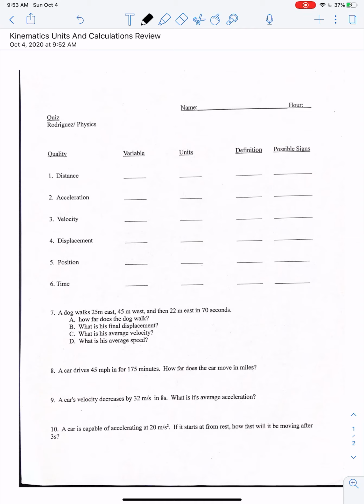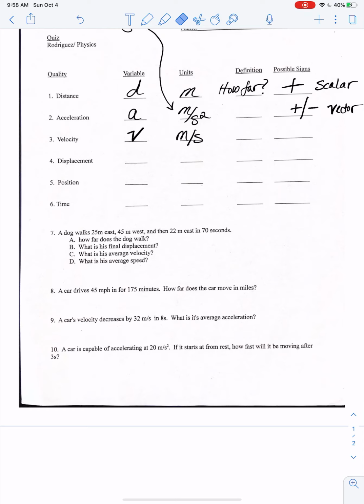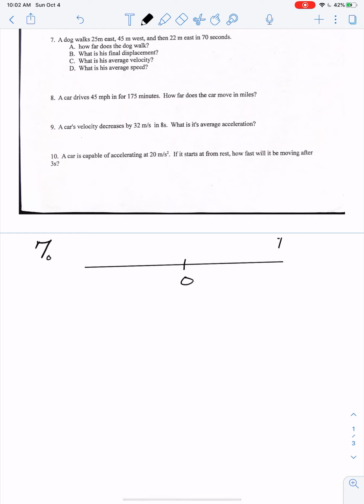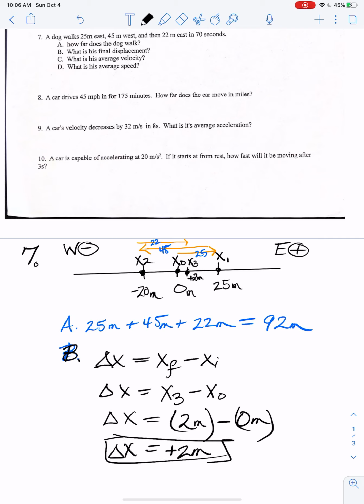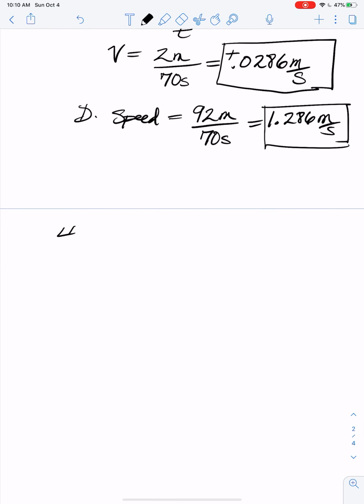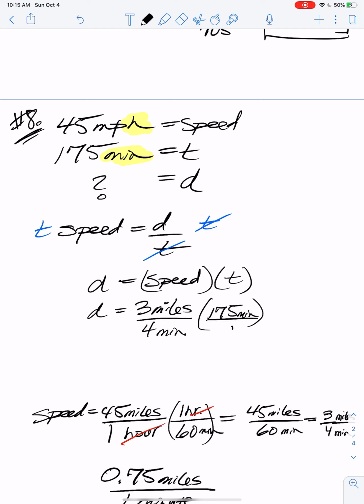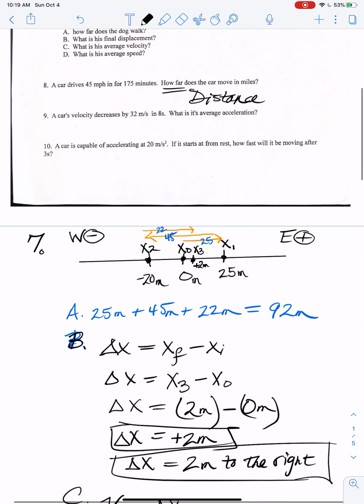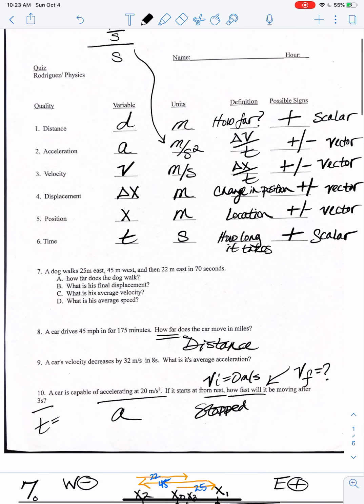Kinematics Units and Problems Quiz Review